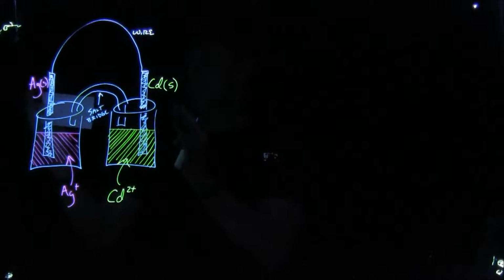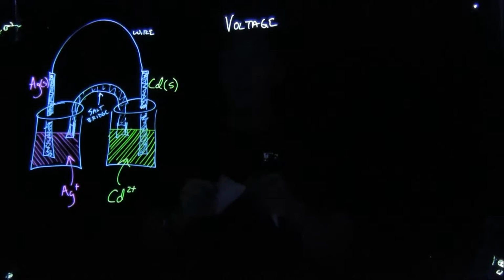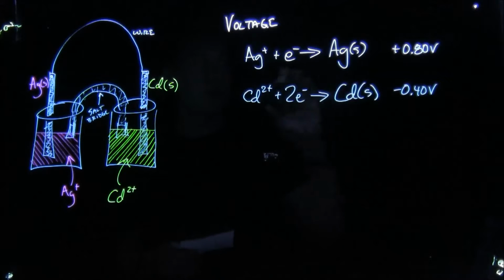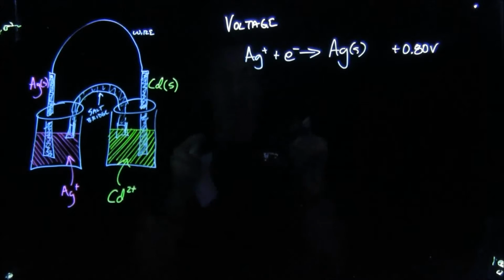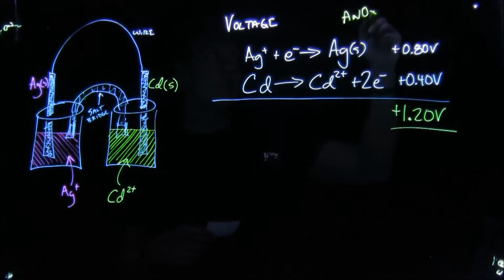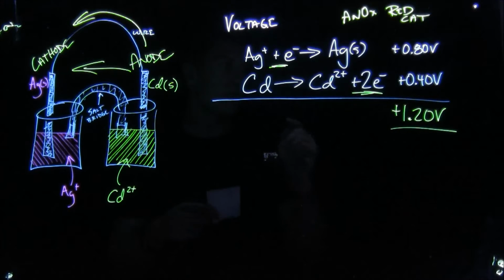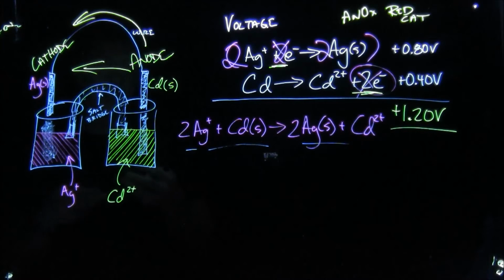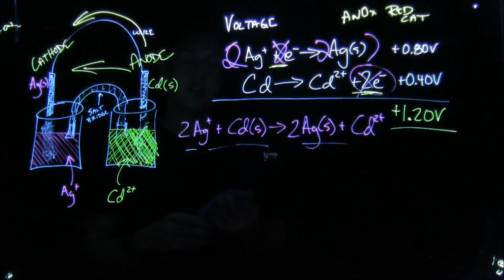Voltaic cell Lecture Example